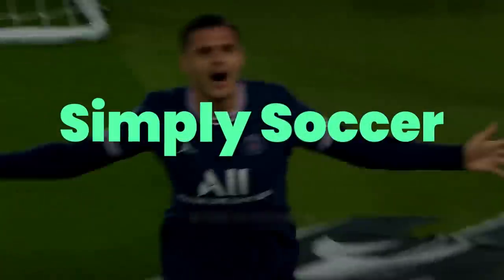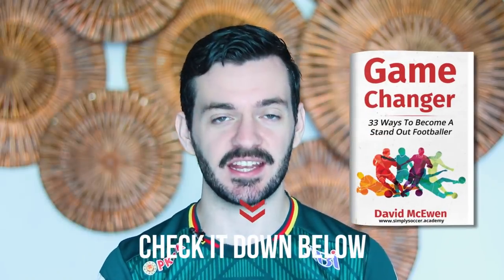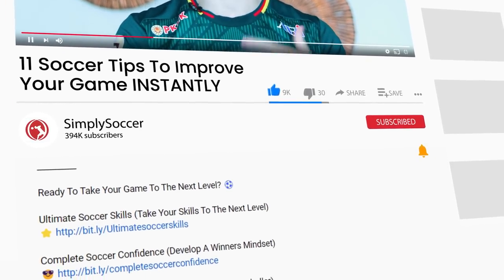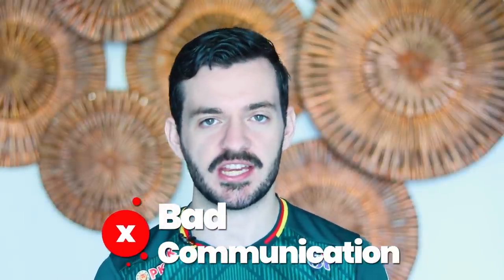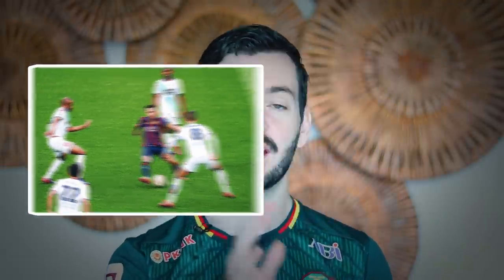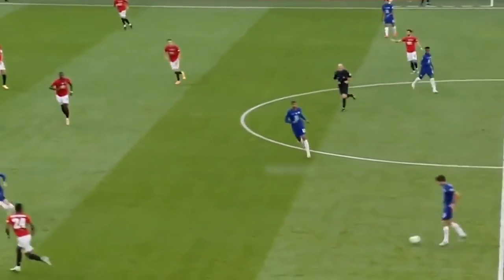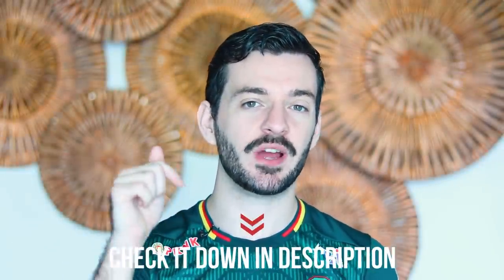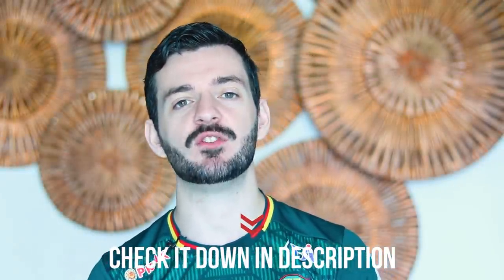11 Soccer Tips To Improve Your Game INSTANTLY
Training programs - We are going over 11 soccer tips to improve your game INSTANTLY in this video!